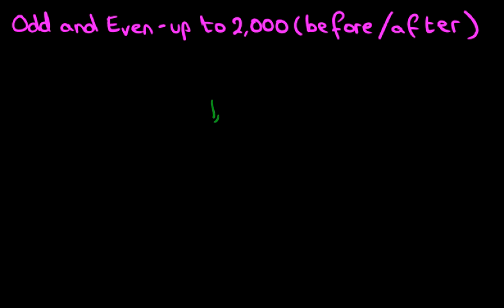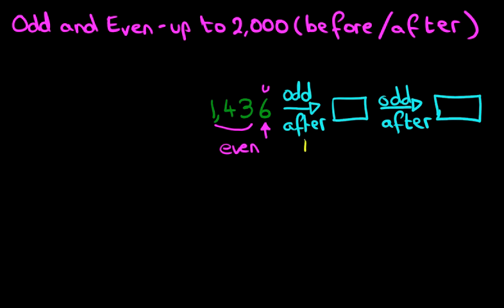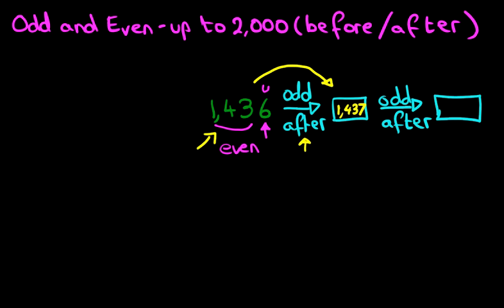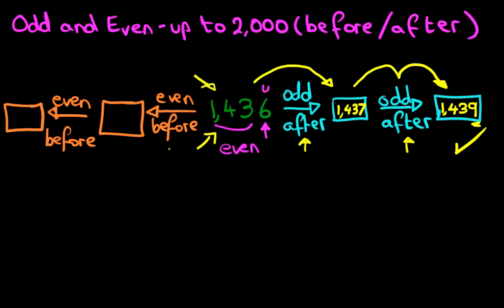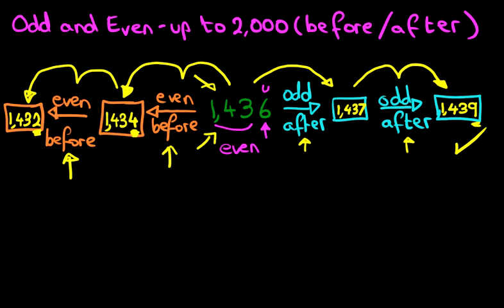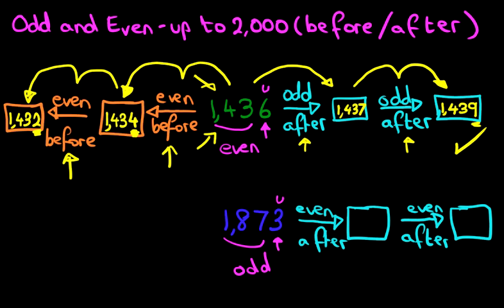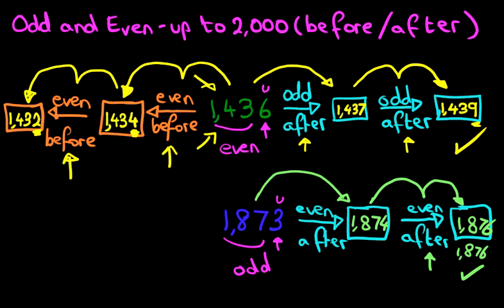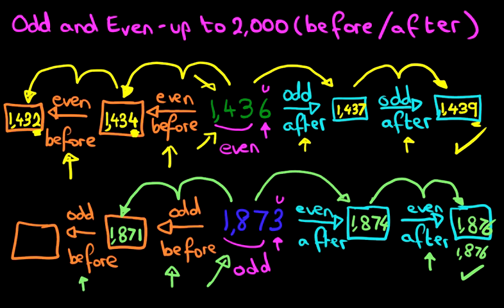Odd and Even Numbers - numbers up to 2,000 (numbers before and after)